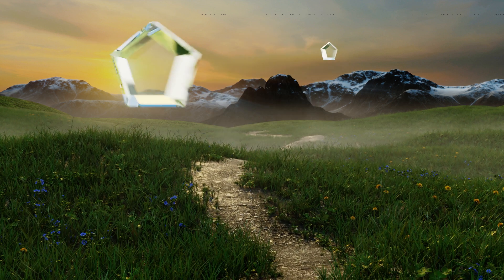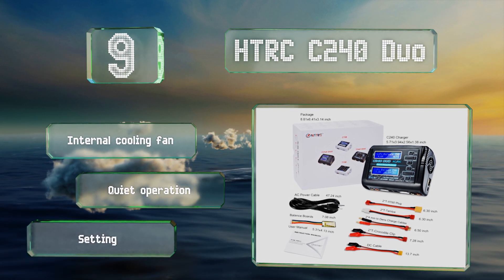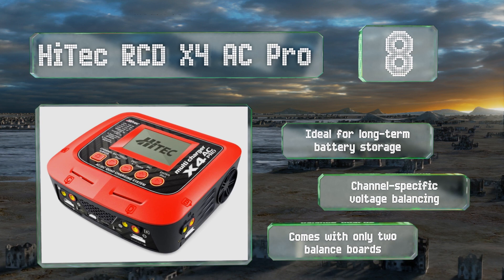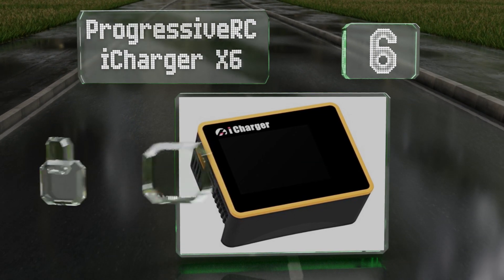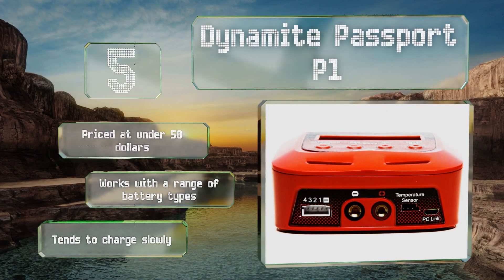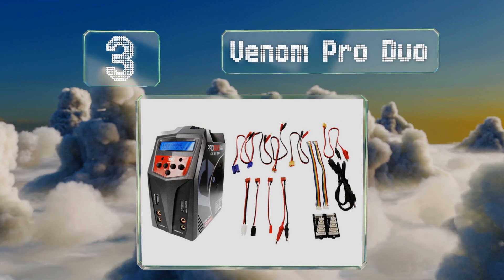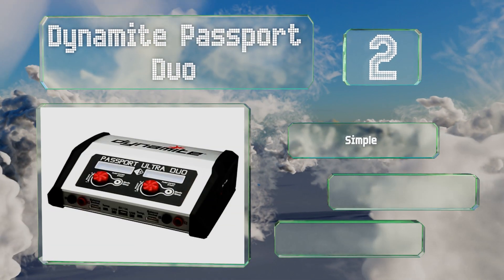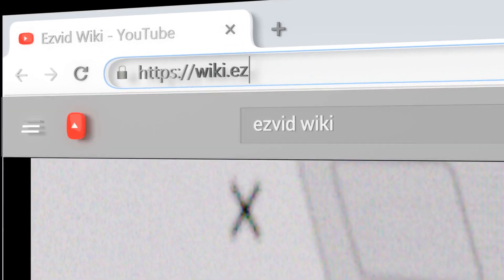10 Best LiPo Chargers 2019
Our complete review, including our selection for the year's best lipo charger, is exclusively available on Ezvid Wiki.

Lipo chargers included in this wiki include the dynamite passport duo, ev-peak e4, venom pro duo, htrc c240 duo, hobbymate d6 duo, dynamite passport p1, hitec rcd x4 ac pro, skyrc imax b6ac, ultra power up120ac, and progressiverc icharger x6.

Lipo chargers are also commonly known as lipo battery chargers.